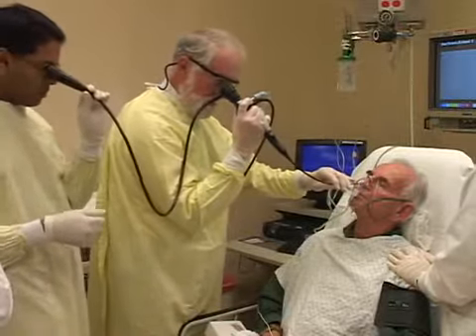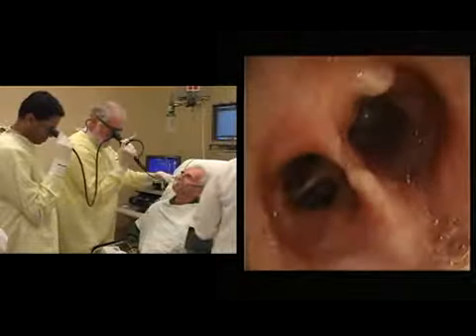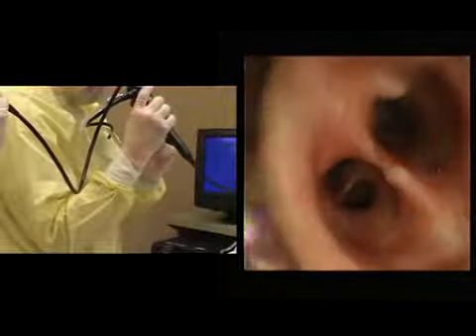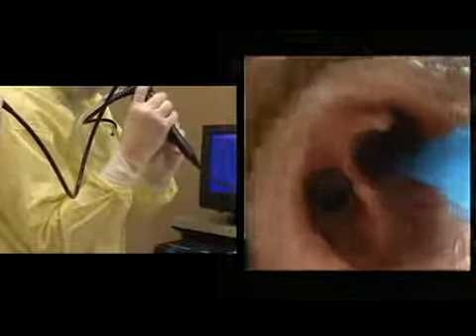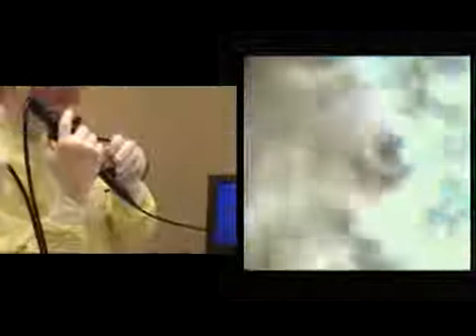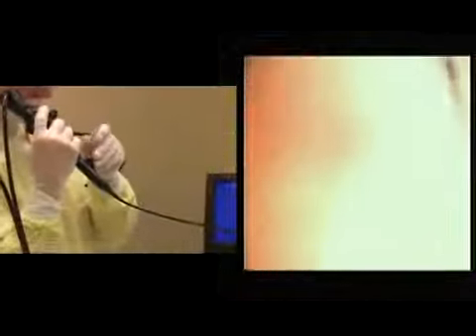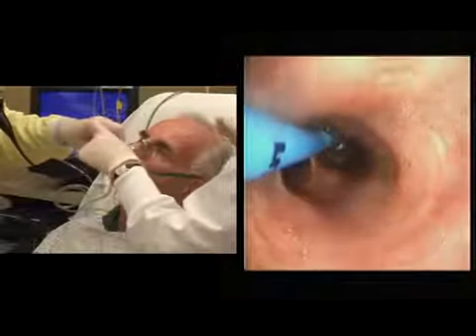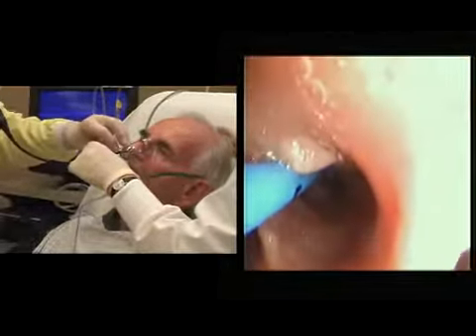Brachytherapy catheter placement